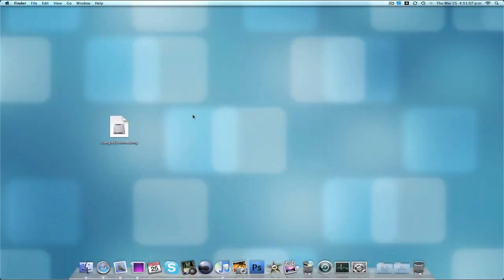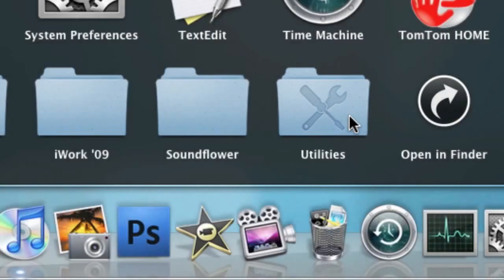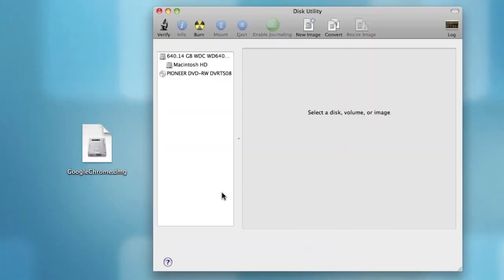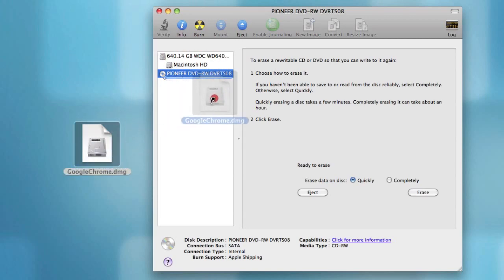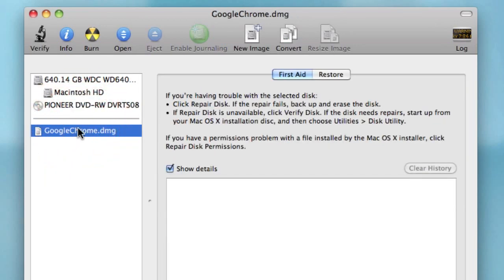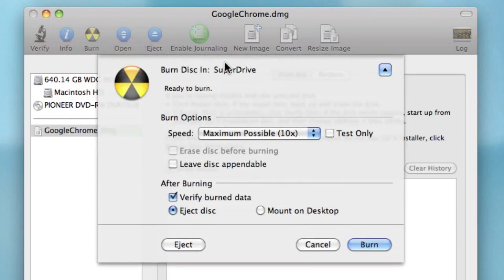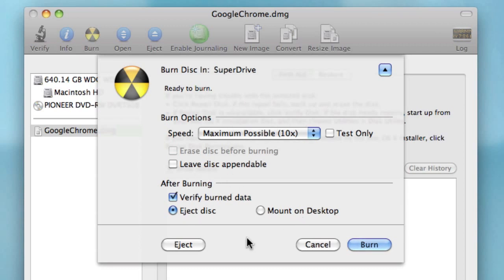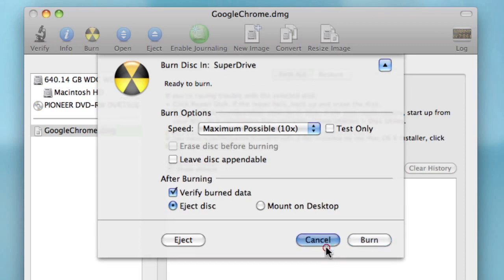Quick Tips - How to burn an ISO or DMG file with Mac OS X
It's easy to burn an ISO or DMG file to a CD or DVD for free with Disk Utility, included on every Mac.

(Original upload date: 25/March/2010)